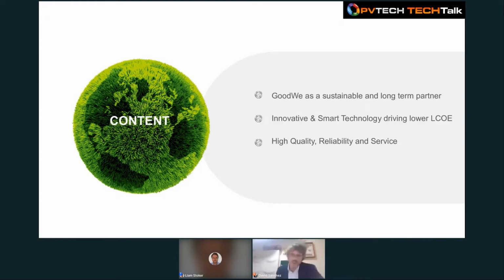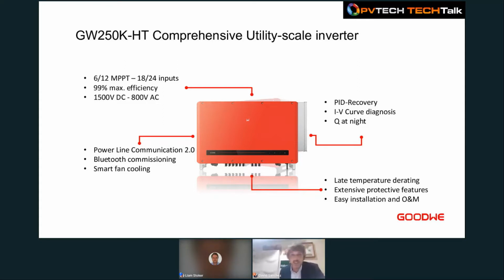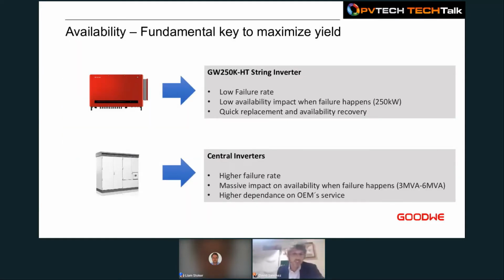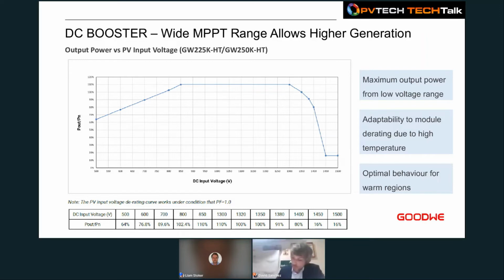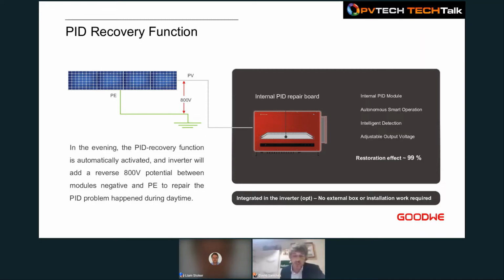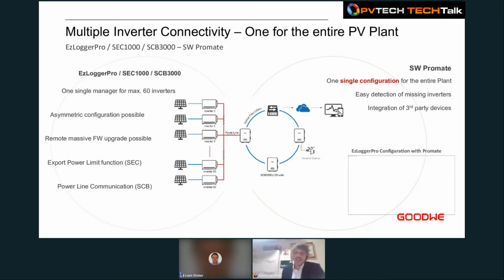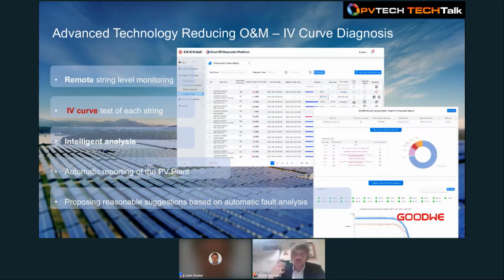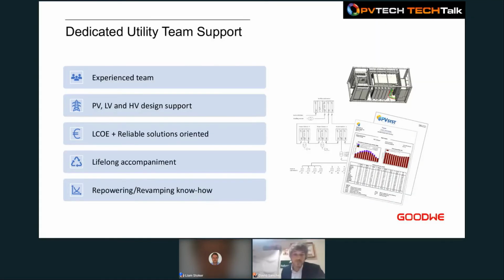GOODWE Utility products and solution webinar with PV Tech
As solar PV projects embrace large-format and bifacial PV modules, inverters are evolving to deliver benefits across all three main LCOE variables, namely Capex, Opex and yield. However, asset operators are also demanding more oversight of the health of their projects, in turn demanding even more from modern inverter technology.

This webinar discussed how modern solar inverters have evolved to keep pace with PV module technology, providing real-life examples of how GoodWe has solved challenges for solar project developers and asset managers.

►About GoodWe

GoodWe (Stock code: 688390. SH) is a leading, strategically-thinking enterprise that focuses on the research and manufacturing of PV inverters and energy storage solutions.

With an accumulative installation of 35 GW installed in more than 80 countries, GoodWe solar inverters have been largely used in residential and commercial rooftops, industrial and utility-scale systems, ranging from 0.7kW to 250kW. GoodWe inverters offer reliable operation and excellent performance and are well recognized by customers worldwide.

GoodWe's philosophy is to always create win-win partnerships with customers by identifying and integrating the most advanced components and techniques available while offering unparalleled after-sales service.